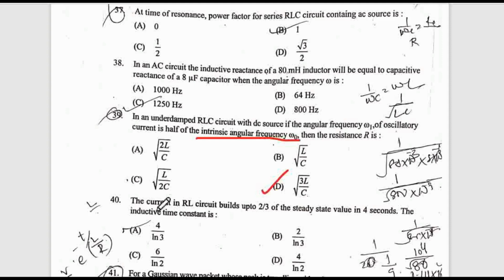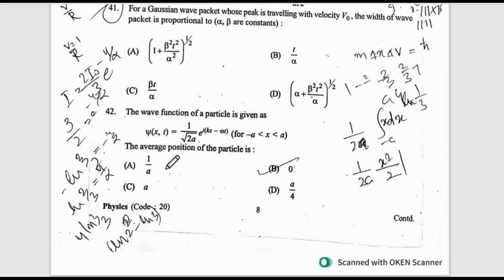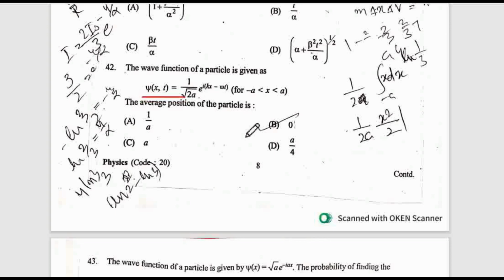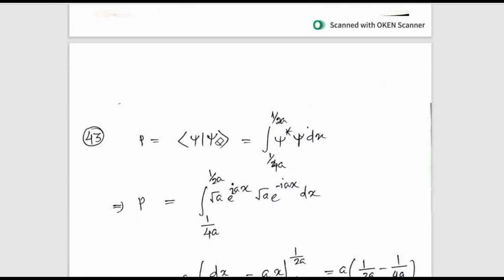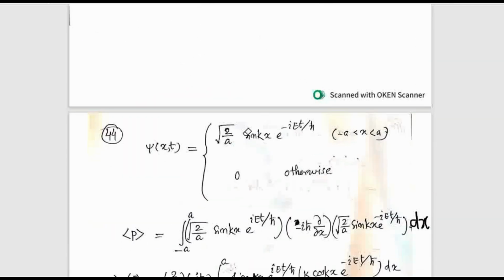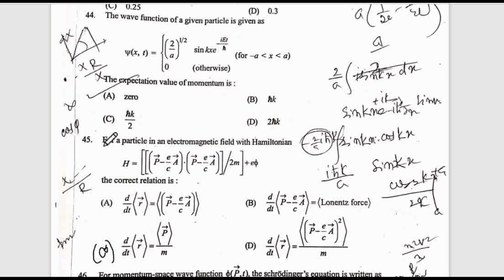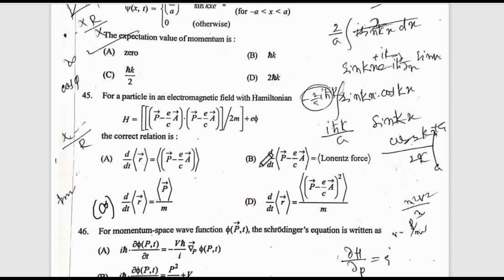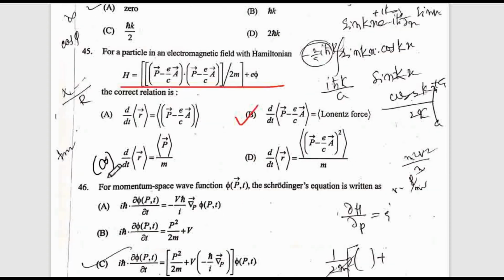ODISHA SSB LECTURER EXAM 2023 PHYSICS SOLUTION.LECTURE-9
SSB LECTURER EXAM PHYSICS SOLUTION